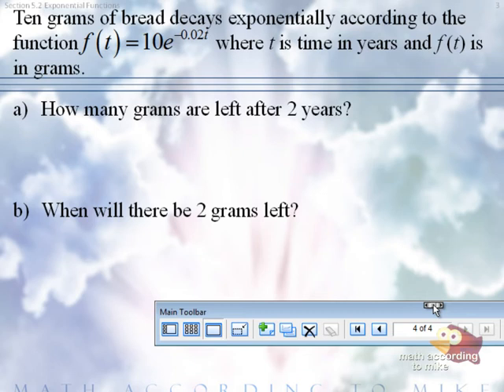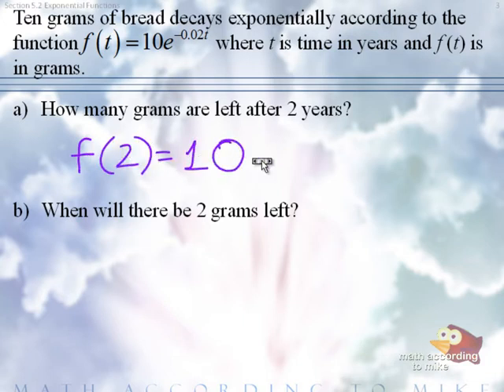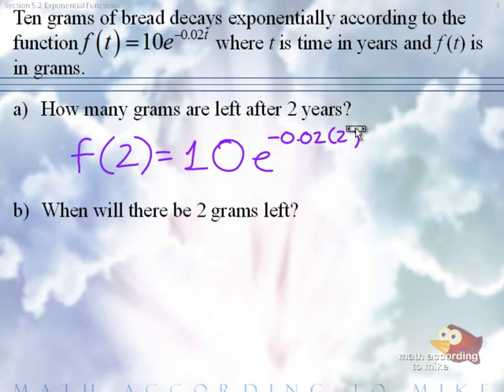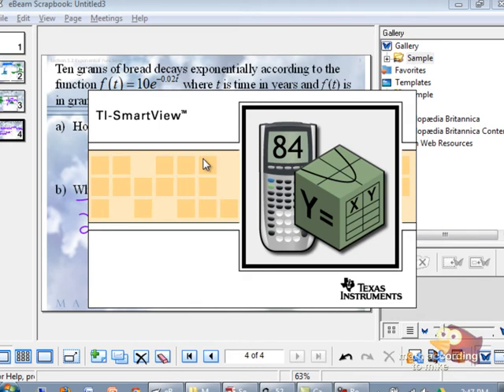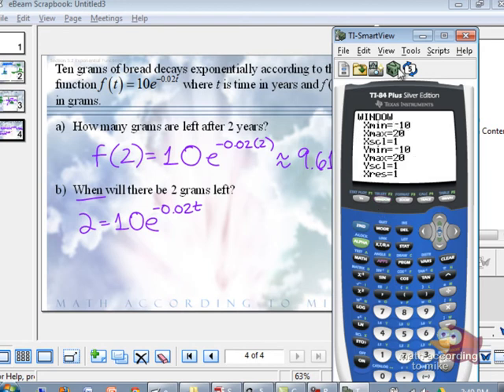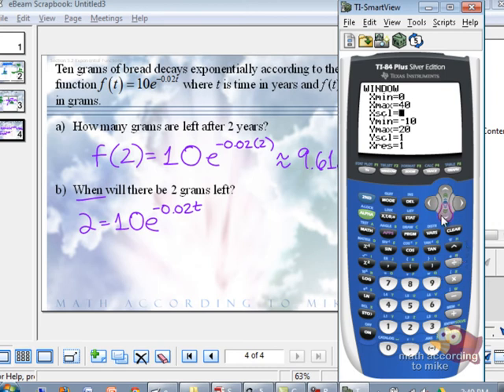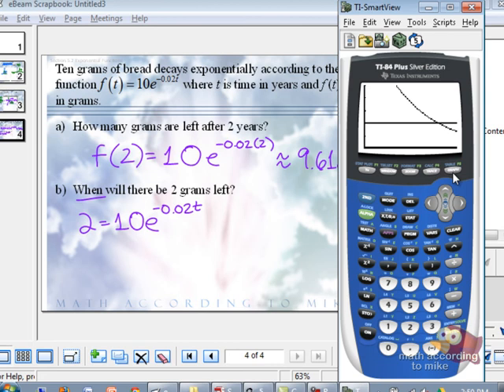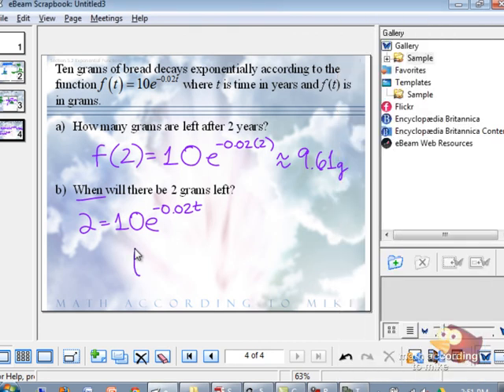Exponential Function Application